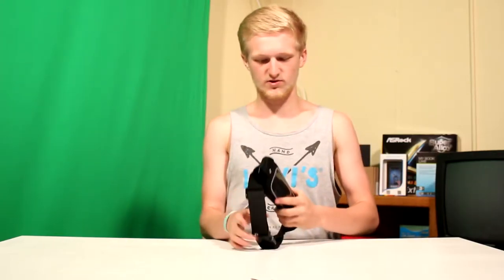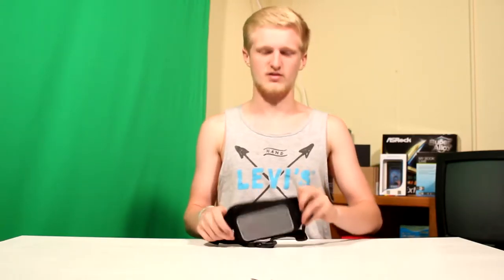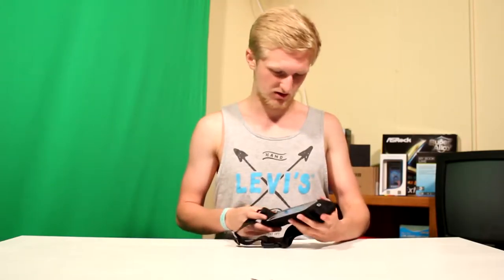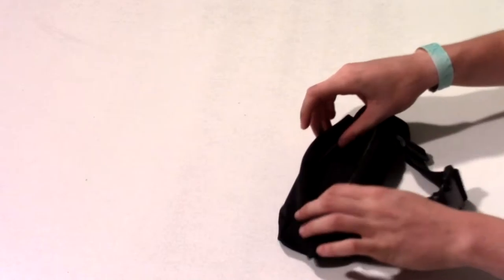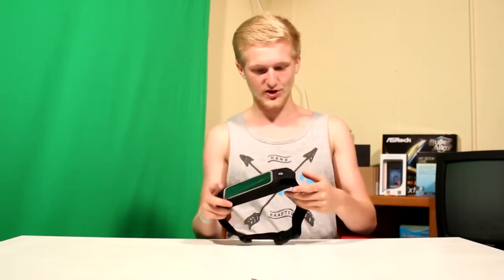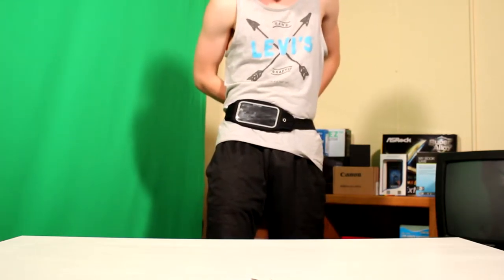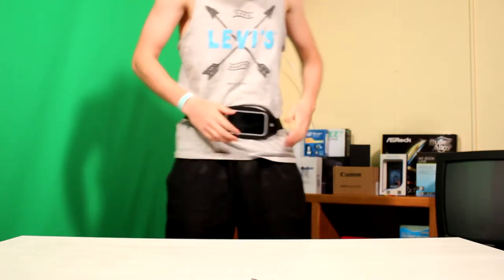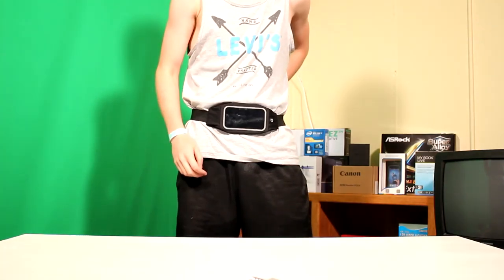Another Fanny Pack..........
Just when you thought they might be done. NOPE.

Don't worry this is the last one.

(Just kidding, there will be another one next week fear not.)

If you think this is snazzy, (I sure do!) you can buy it